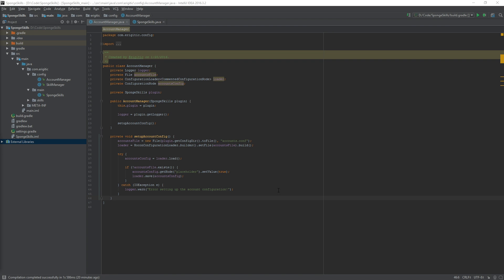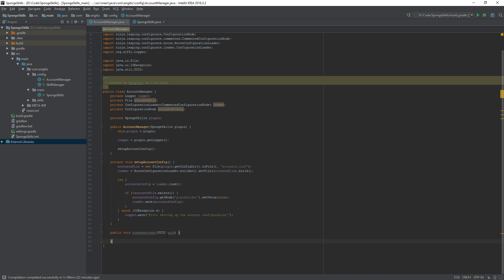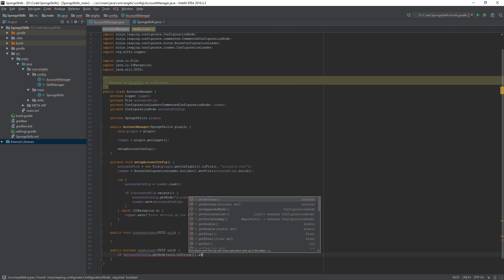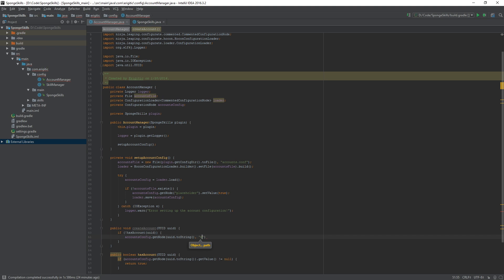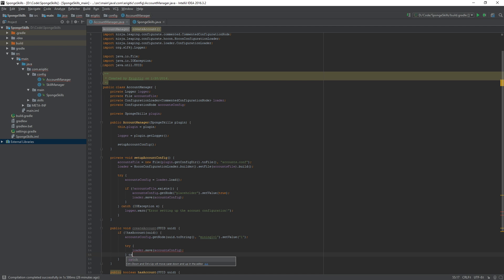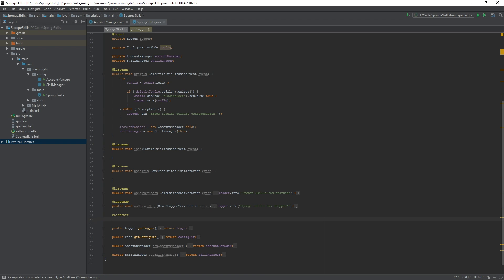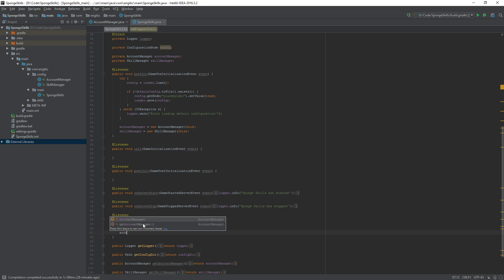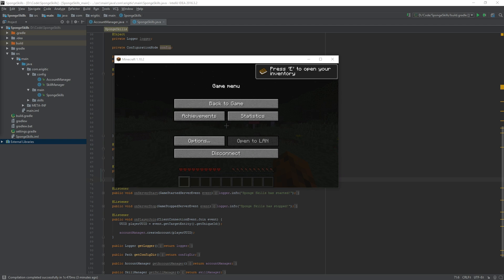Sponge Plugin Programming | Creating Accounts | Part 5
Sponge Plugin Programming takes you through the entire process of creating a full-fledged Sponge plugin for Minecraft. In this episode, we go over creating accounts that will be used to store a player's skills.